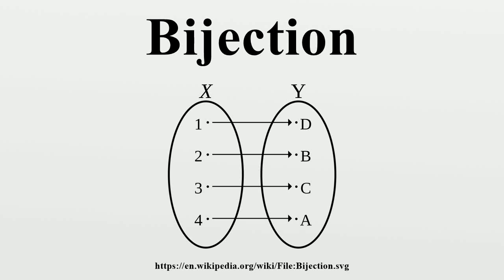Bijection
In mathematics, a bijection, bijective function or one-to-one correspondence is a function between the elements of two sets, where every element of one set is paired with exactly one element of the other set, and every element of the other set is paired with exactly one element of the first set.There are no unpaired elements.

Image-Copyright-Info
Image is in public domain
Author-Info:   en:User:Schapel
Image-Copyright-Info